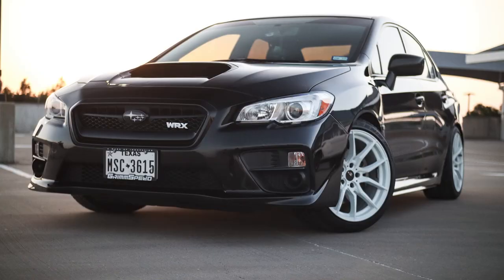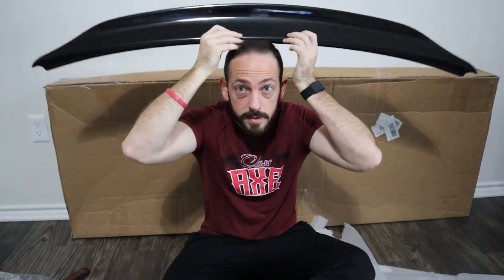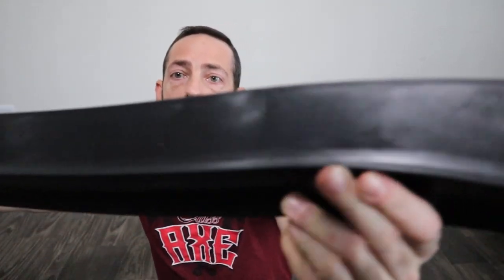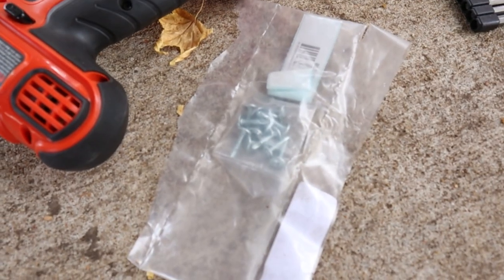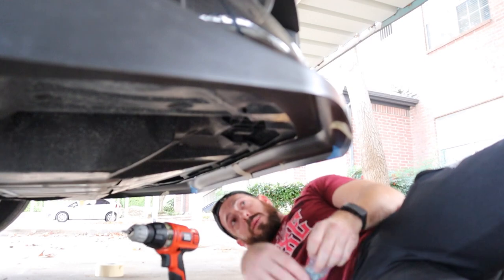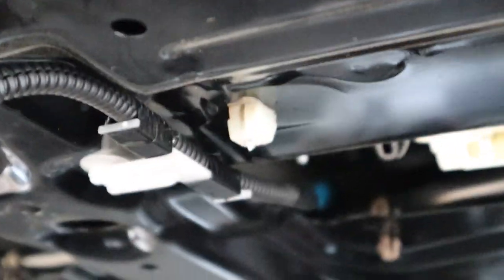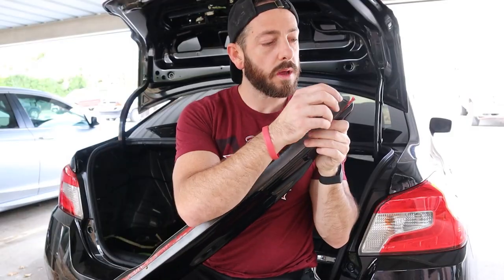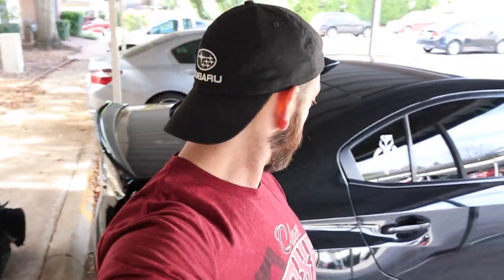WRX FRONT LIP AND SPOILER INSTALL! | CS style lip and OLM high point replica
Installing a CS style front lip and OLM high point, paint matched, replica duckbill spoiler. This install couldn't have gone any smoother. It arrived from amazon maybe a week after I ordered it, even though the ETA read a month away. I let it sit in my living room for about a month cause I'm still behind on videos and I wasn't sure how to install it. 2/10 on the hardness scale. Super easy. I can't believe I put it off for so long. Procrastination is like my 5th best feature. I will have the link below on where I ordered the parts from, cause you really cant beat the price for what you're getting.
Unfortunately it seems the prices have gone up from when I ordered mine, sorry I'm lazy.